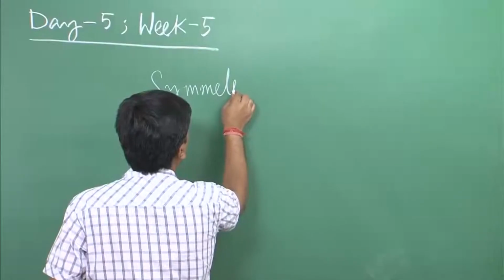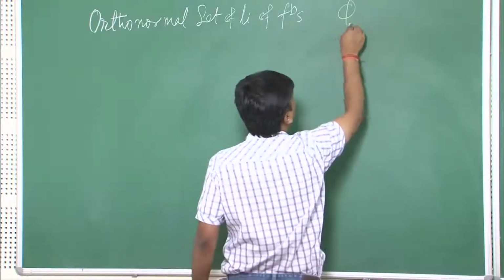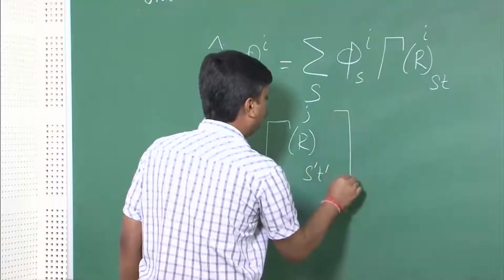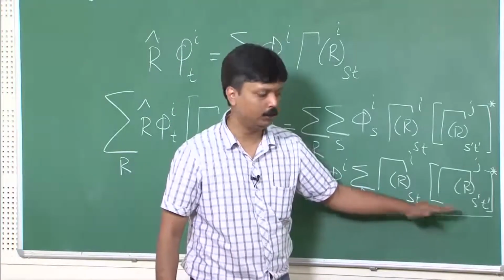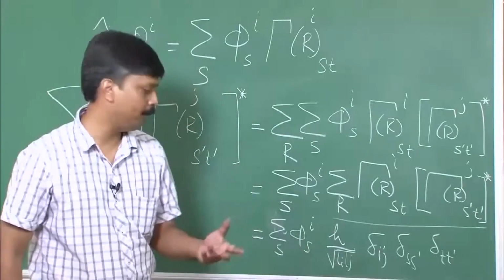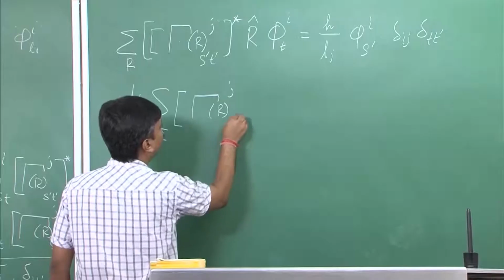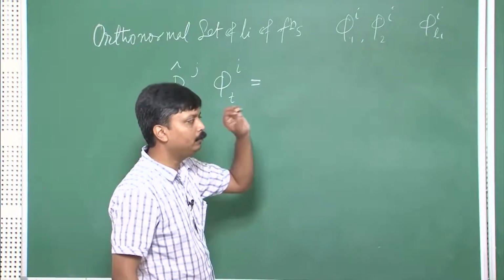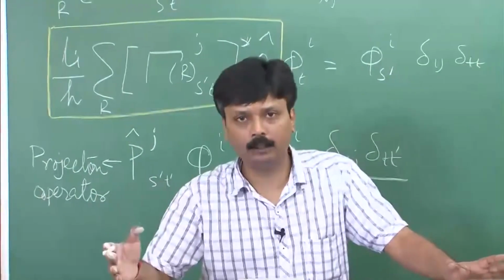Lecture 25 : Chemical Applications of Symmetry and Group Theory